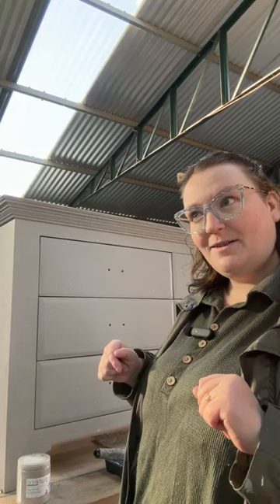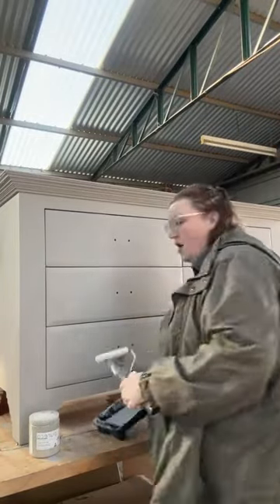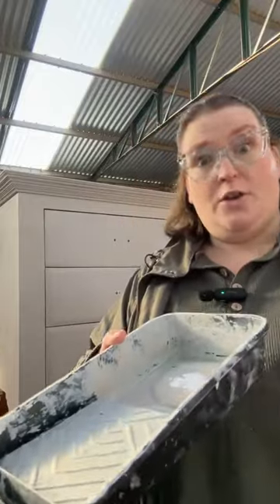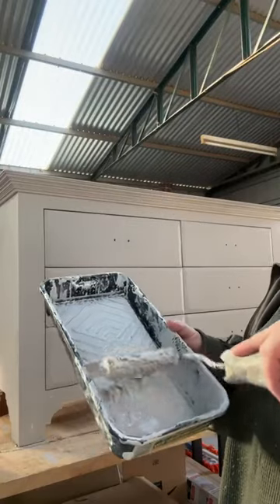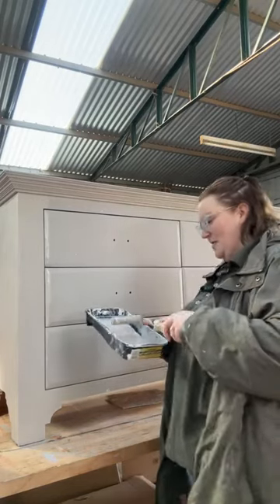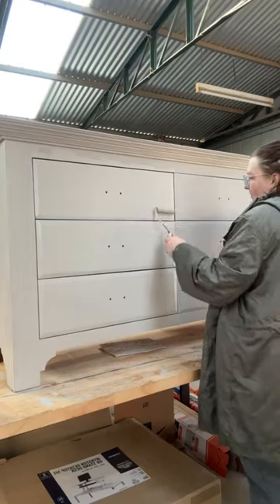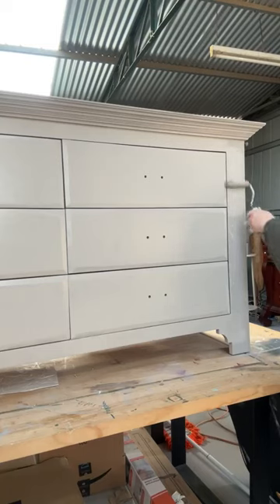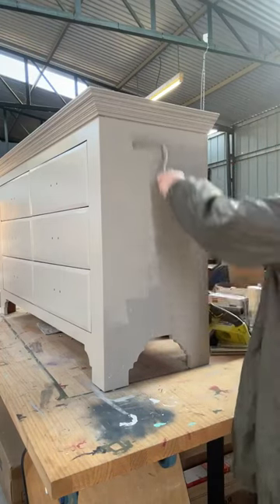LIVE: 6 Drawer pine dresser Transformation - PART 5